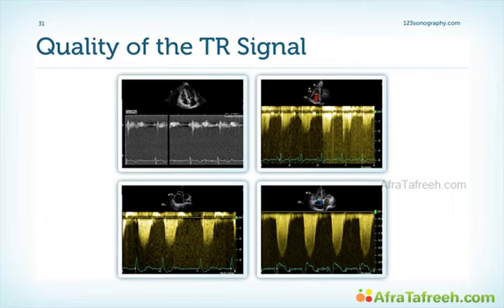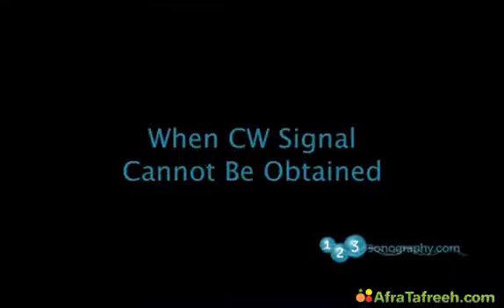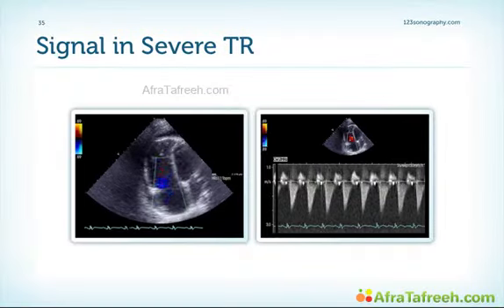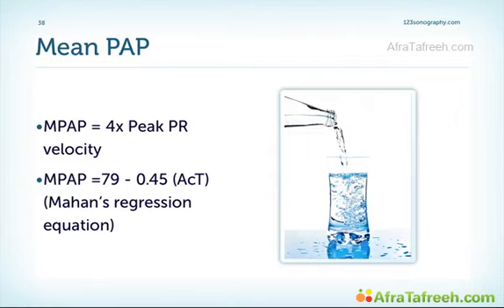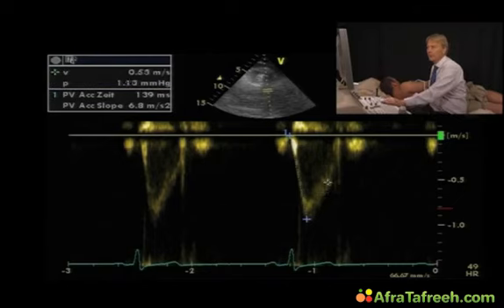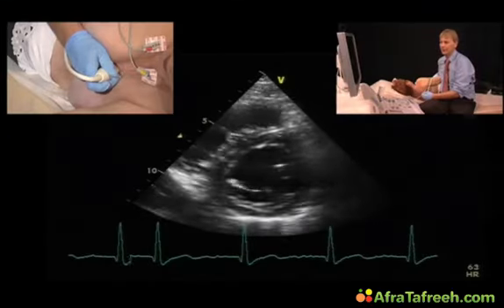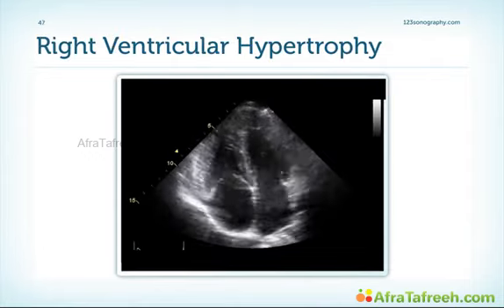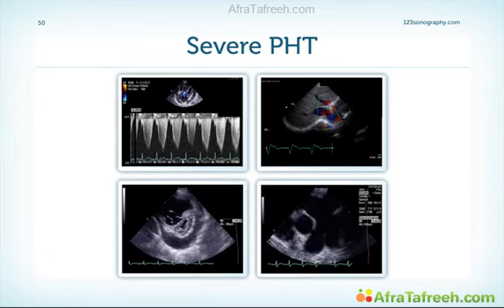[Siêu âm tim] Chương 16 Bệnh lý tim phải 3 - Đánh giá 2